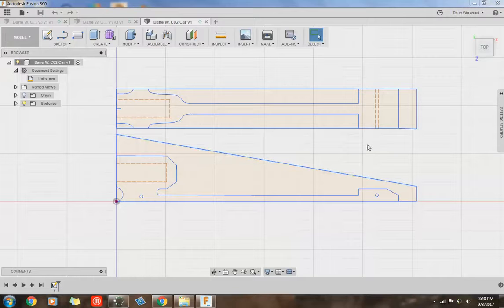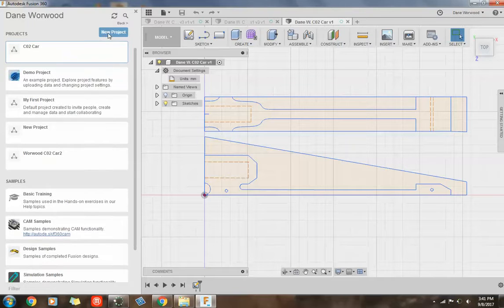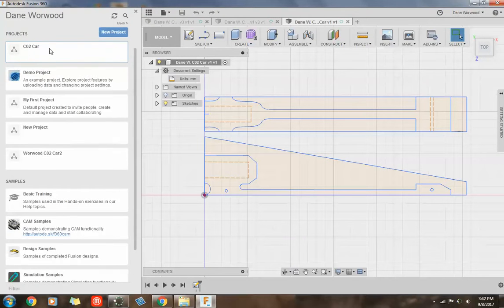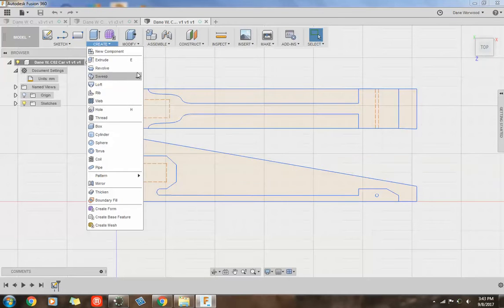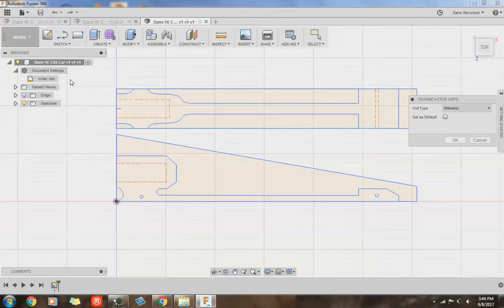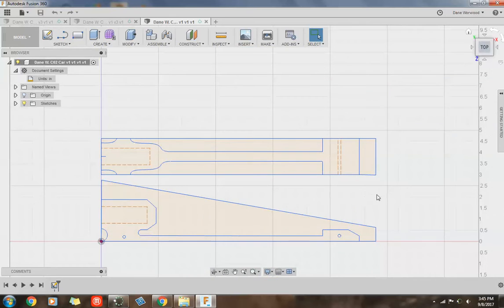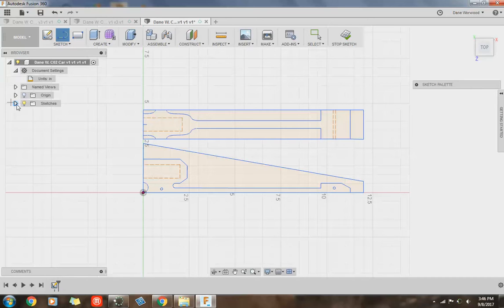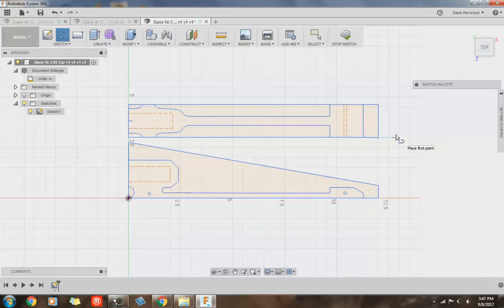2 Navigating & Saving in Fusion 360